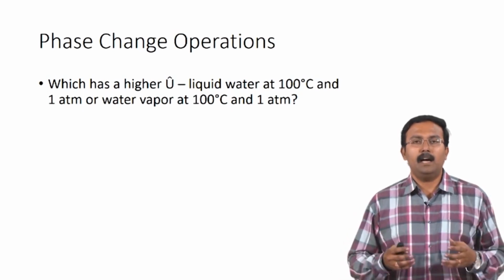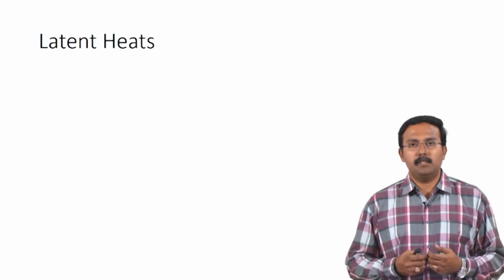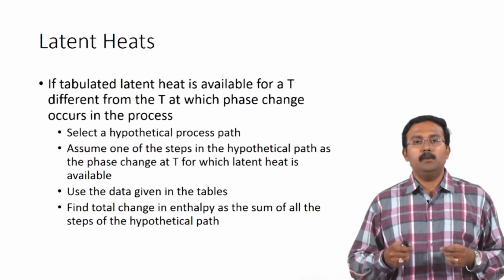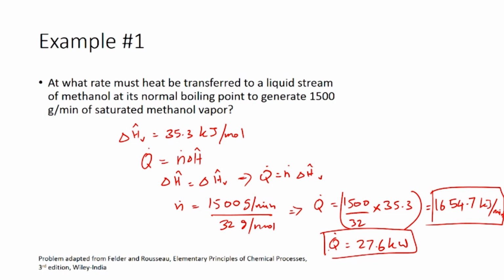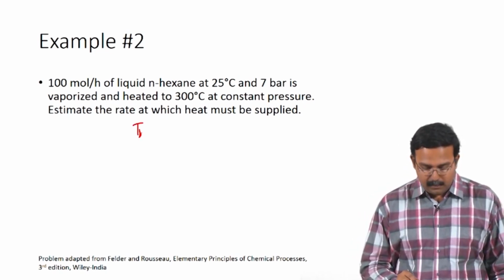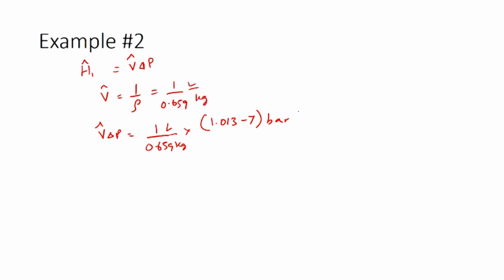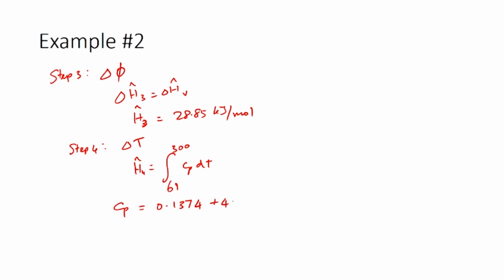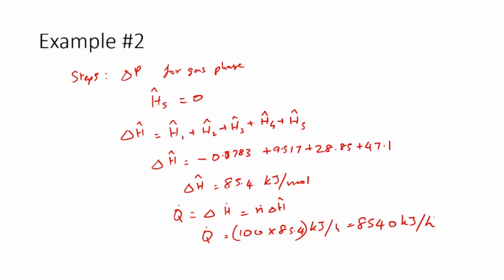Fundamentals of Nonreactive Phase Change Processes